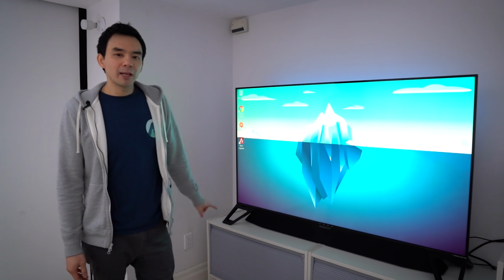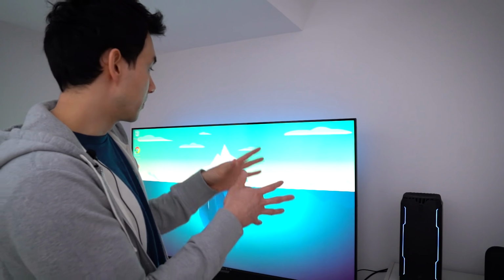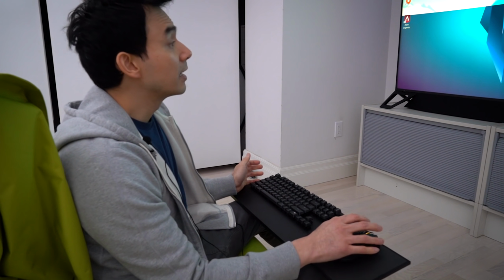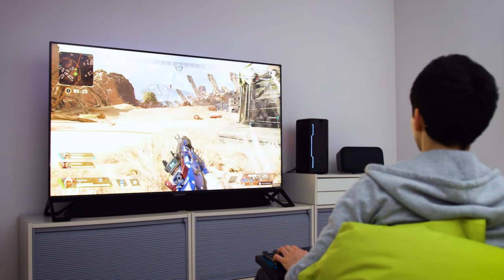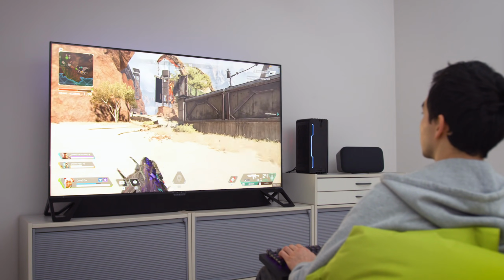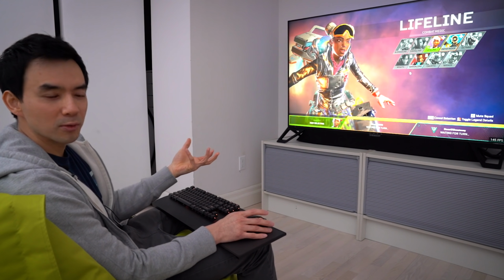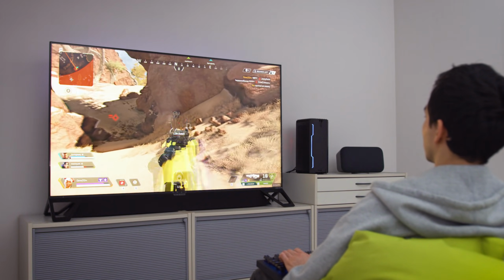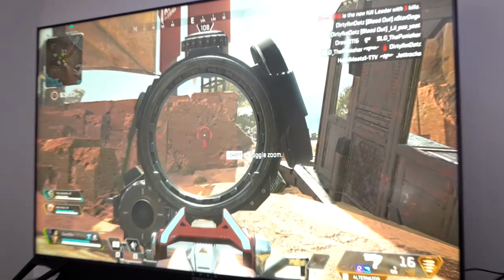The LEGENDARY Gaming Setup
This is the best gaming monitor for big screen gaming. 65" 4k HDR 144 Hz refresh rate with G-Sync. It's legit.
Omen Emperium
Tiny PC

Background Music Fili - Domo